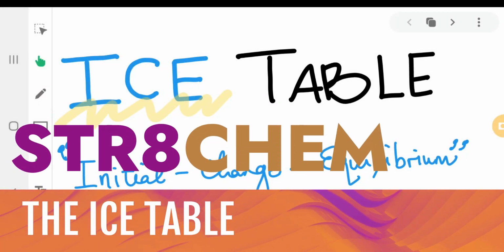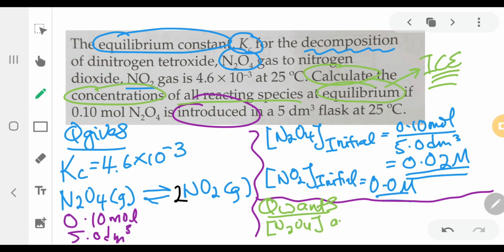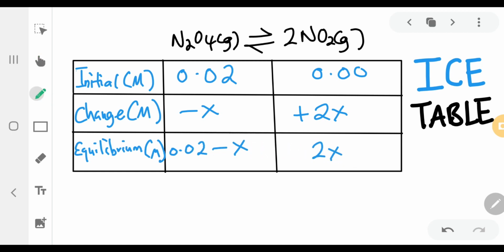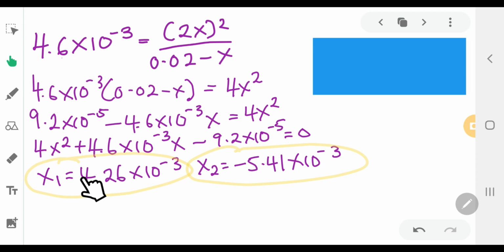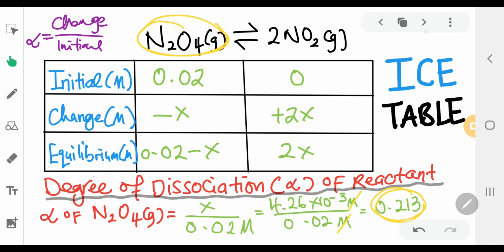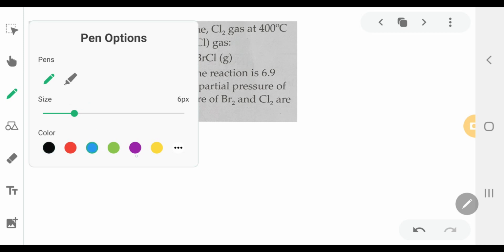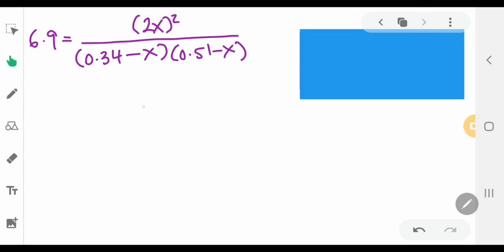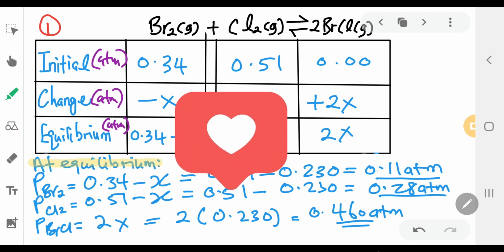The ICE Table | STR8CHEM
Key Timestamps:
1. The purpose of using ICE Table - 00:28
2. Finding concentrations at equilibrium problem (Example 1) - 00:59
3. Constructing the ICE Table - 09:00
4. Solving x through quadratic method (MATHS!) - 18:34
5. Which value of x is ACCEPTED? - 22:13
6. Substituting value of x into the concentrations at equilibrium - 25:26
7. Degree of dissociation - 27:24
8. Sketching the graph of "Concentration VS Time" for Example 1 - 30:29
9. Finding pressures at equilibrium problem (Example 2) - 34:31
10. Constructing the ICE Table - 38:07
11. Solving x through quadratic method (MATHS!) - 45:20
12. Which value of x is ACCEPTED? - 47:27

Just like the MAMORA Table, ICE Table is an extremely convenient method to be utilised in determining the concentration and pressure of a certain species at equilibrium.